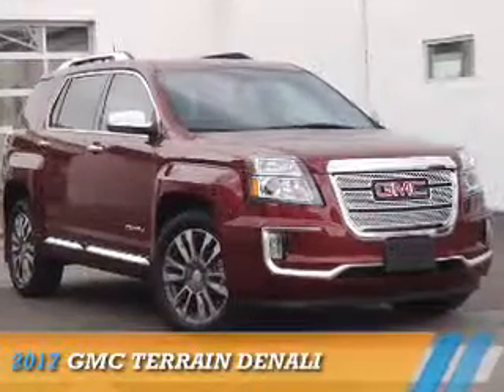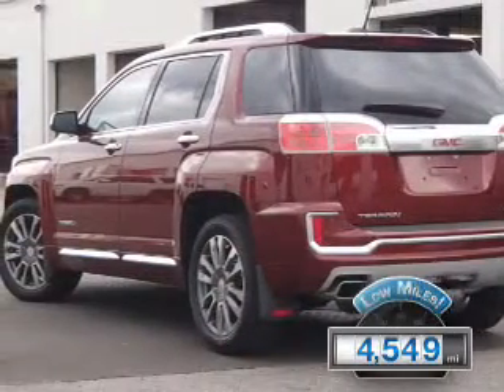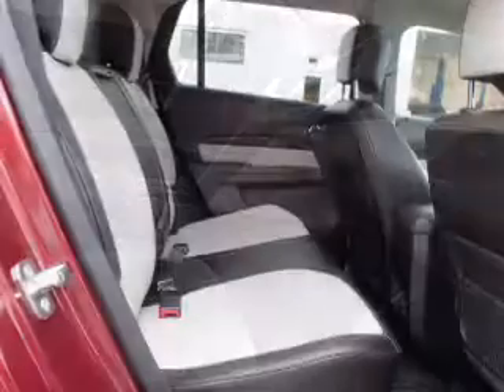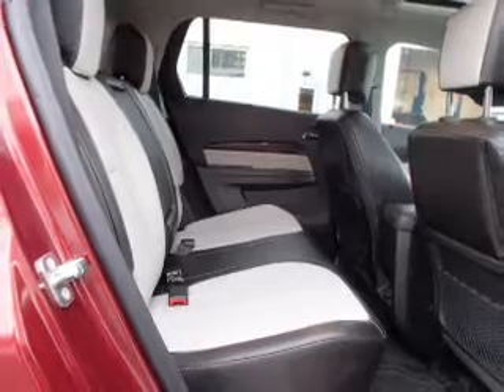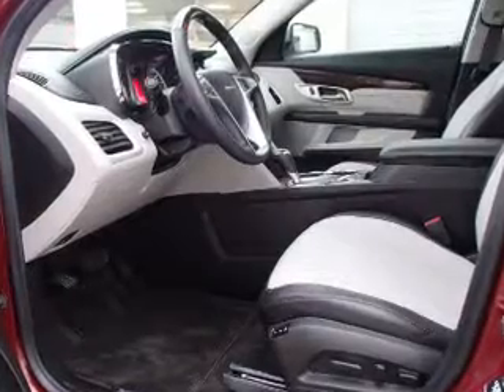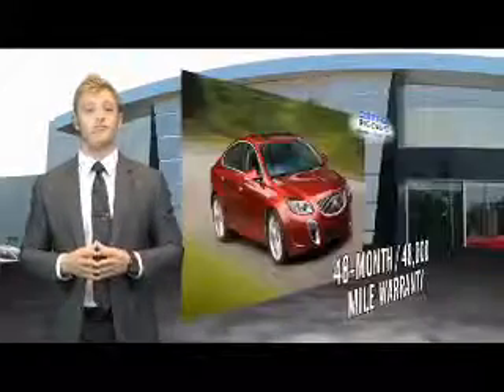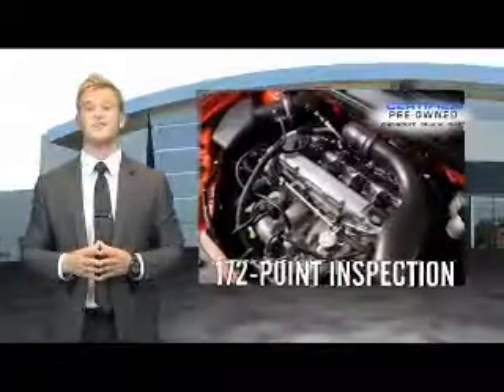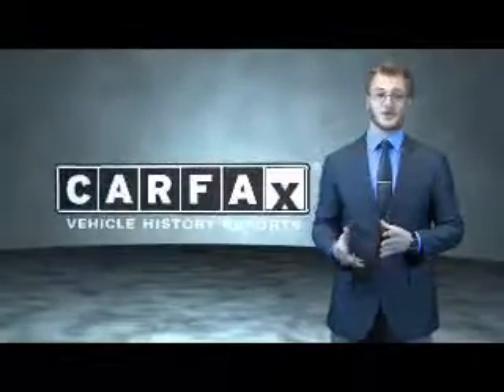2017 GMC Terrain 29592A - Highland IL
Year: 2017
Make: GMC
Model: Terrain
Trim: Denali
Engine: 3.6 liter 6 Cylindercylinder FWD
Transmission: 6-Speed Automatic
Color:
Mileage: 4549
Address:
12631 State Route 143
Highland, IL 62249
VIN:2GKFLRE33H6164715